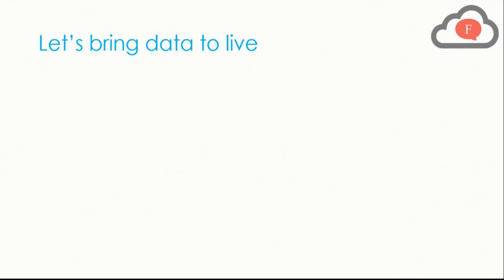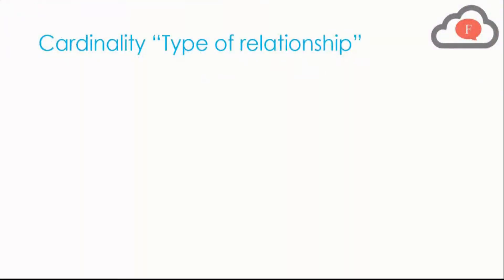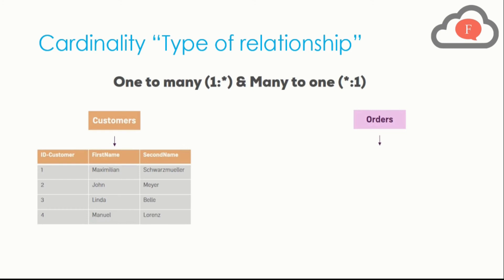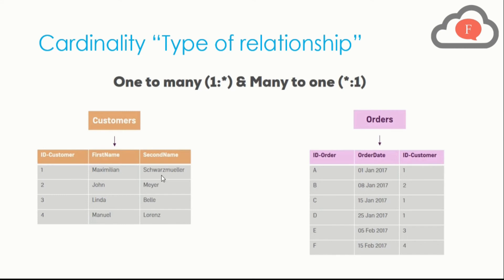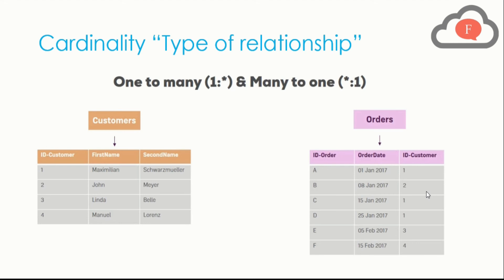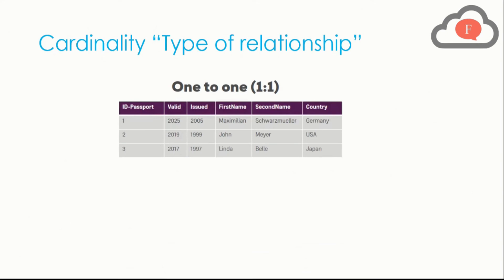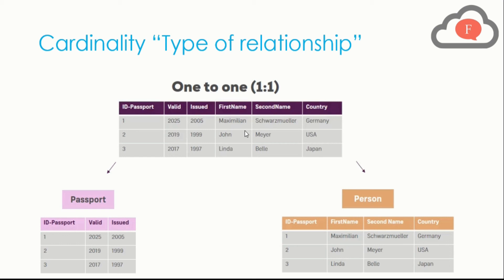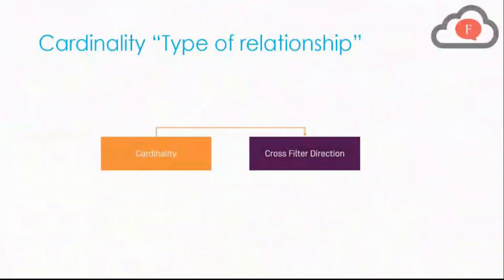Power BI Tutorial for Beginners: Understanding relationships in Power BI Desktop | Cardinality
Points to be discussed:
 • What is Cardinality?
 • What are different types of Cardinality?